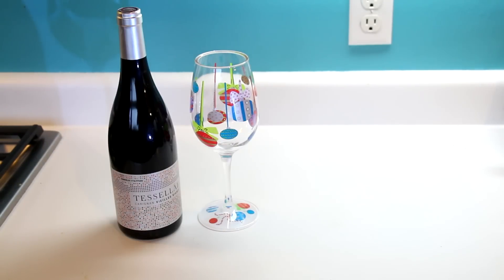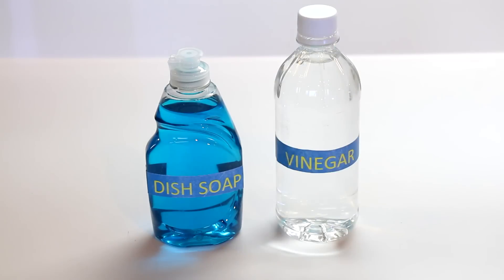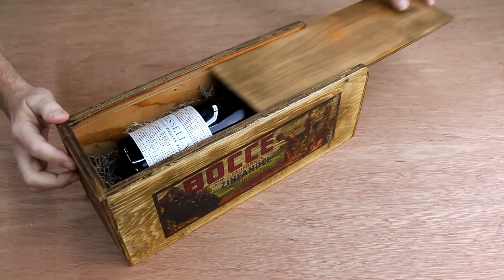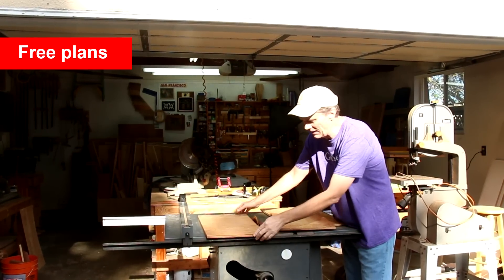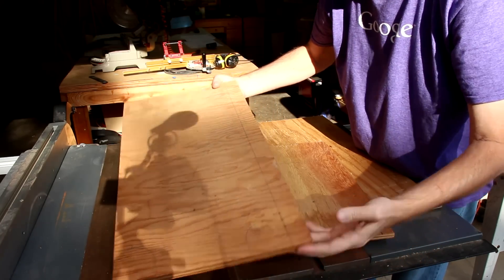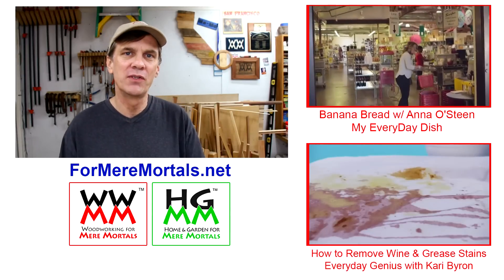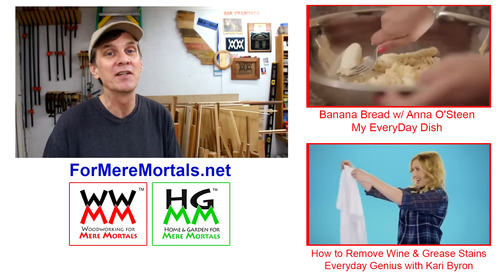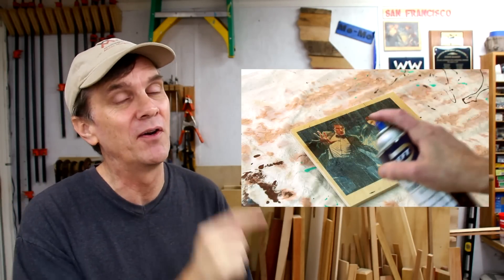Amex EveryDay: Rustic wine bottle gift box | Mere Mini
HowToTuesday with American Express. If you are bringing a bottle of wine to a holiday party, why not make it extra special with this rustic wine bottle gift box.

MAILING ADDRESS:

WWMM
Category
Howto & Style

Licensed Music:

"In Random Orbit" by Per Almered licensed from Data Airlines